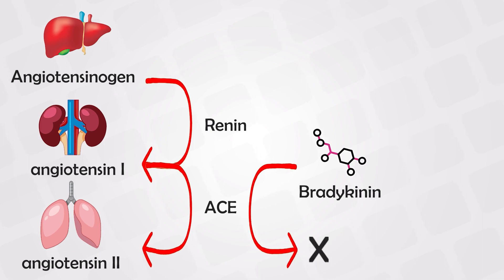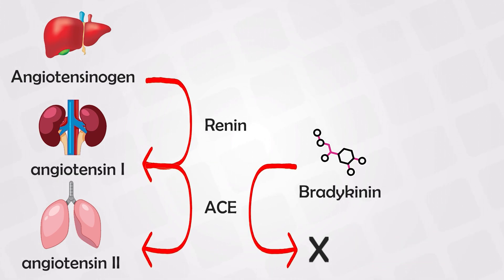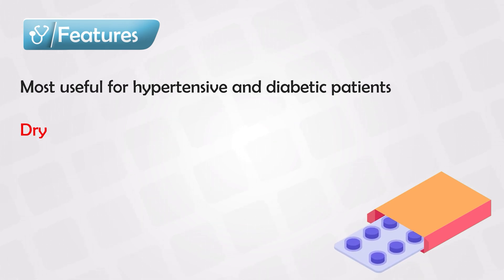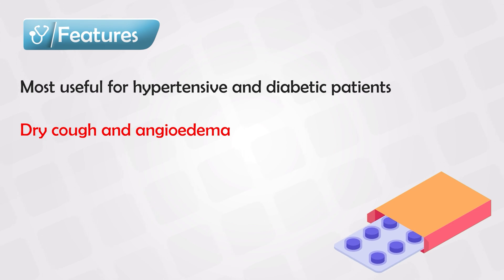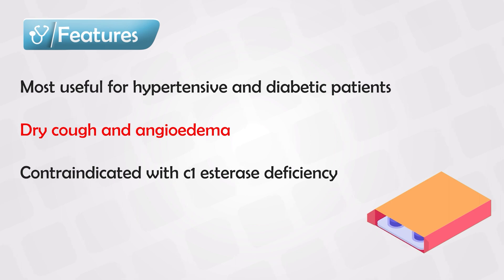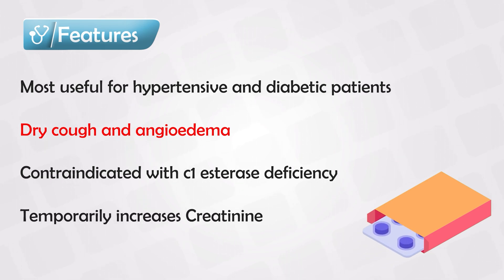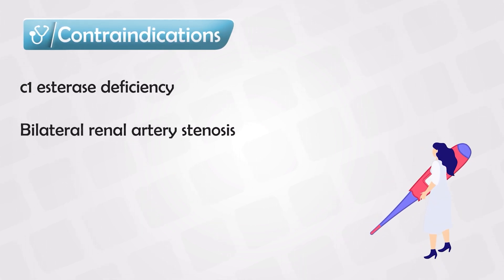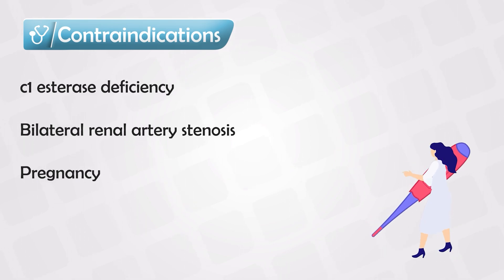ACE Inhibitor - Enalapril, Lisinopril, and Ramipril [Cardiac Medications 1/26]